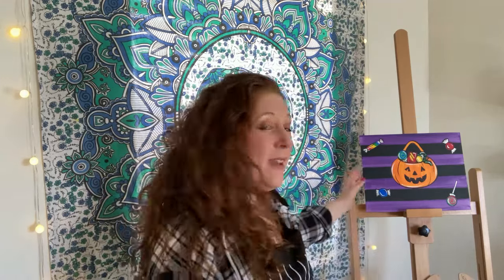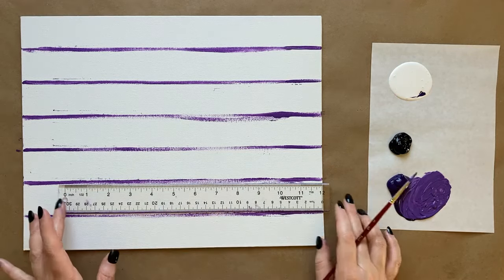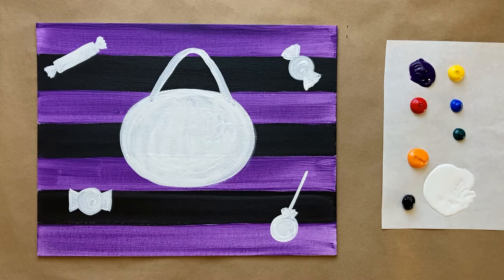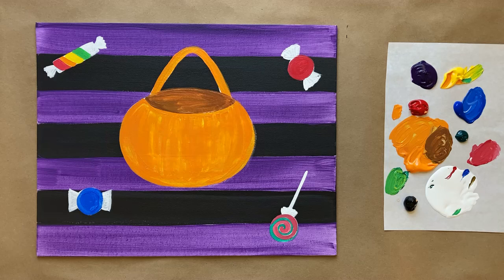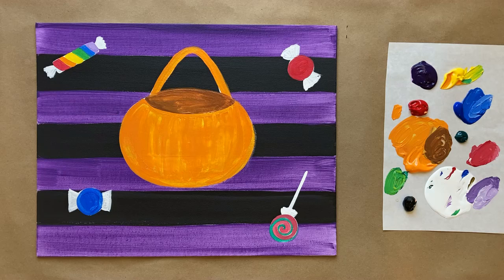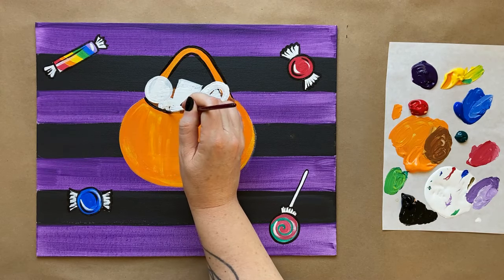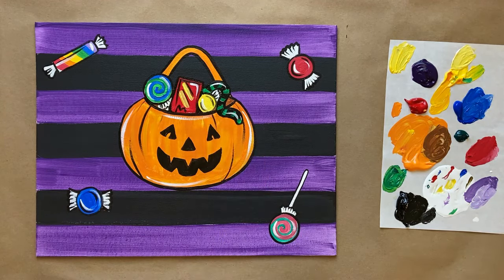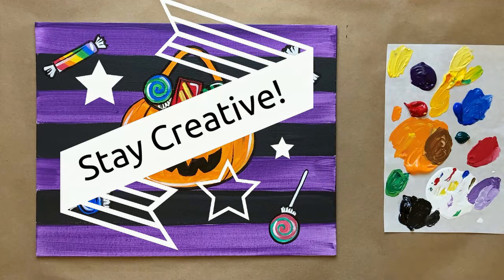🍭EP181- 'Trick or Treat' Halloween acrylic painting tutorial with cute jack-o-lantern bucket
Happy almost Halloween, beautiful artists! This week we are painting a super cute, fun, and easy Jack-o-lantern bucket with Halloween candy overflowing and raining down, a trick-or-treat dream! Happy painting, stay spooky, and stay creative (:

The colors that you will need for today's tutorial are:

Deep Violet
Cadmium Orange
Mars Black
Cobalt Blue
Thalo Green

About Paint Along With Skye:

If you're looking to learn how to paint with acrylics step-by-step, then my channel is the perfect place for you. Every Saturday, I post a new video that features a real-time acrylic painting tutorial designed specifically for beginners. The videos are easy to follow, making it possible for artists of all ages and skill levels to paint along with them from the comfort of their own homes, and are perfect to use for an at-home painting party or include as part of a special event!

My art experience spans multiple decades, and I have taught acrylic painting to beginners in various studios and for my own company for the last 7+ years.

Paint Along With Skye is an excellent resource for anyone who wants to learn how to paint with acrylics. Free, beginning-level acrylic painting classes are premiered weekly on Saturdays for free, and intermediate painting is available through the Gold Stars YouTube membership program.